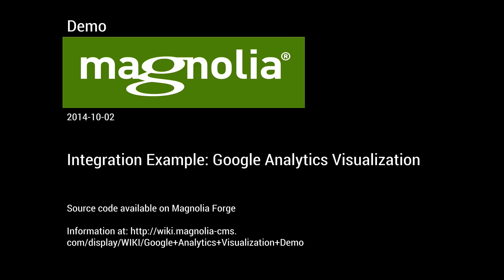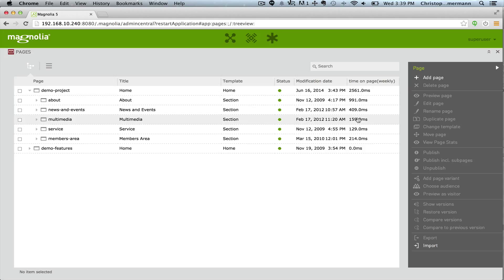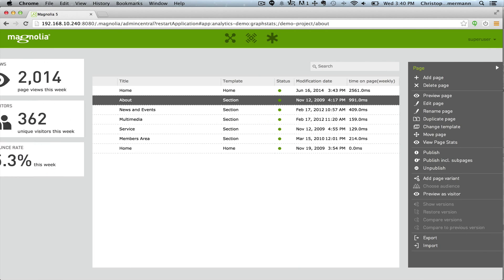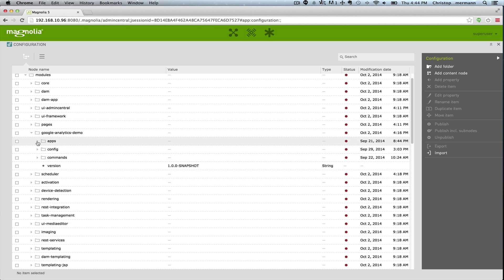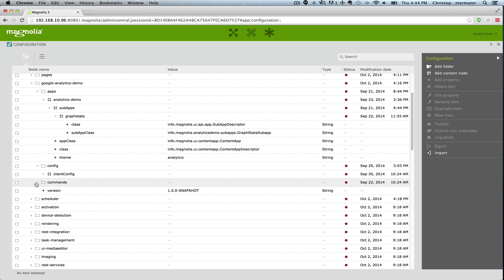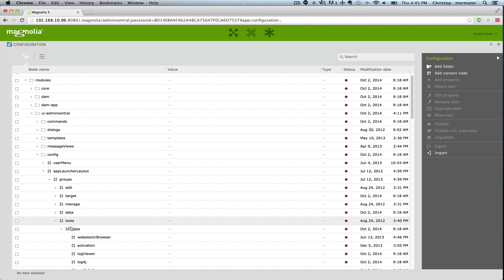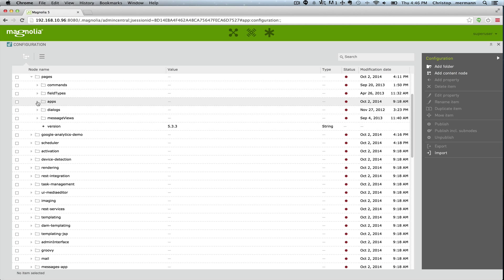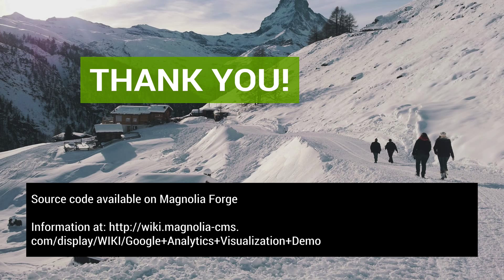Google Analytics Visualization - Integration Example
An example of how to integrate 3rd party services on Magnolia CMS platform.  - We have Google Analytics tracking tags installed on our demo installation running The data generated from this public website is being pulled from the google analytics REST service, and being displayed in two places; as a new column in the Pages app (showing a summary value for the page), and in a new Analytics Demo app which graphs the data via the highcharts.com charting library.